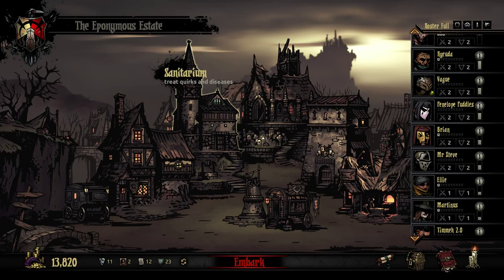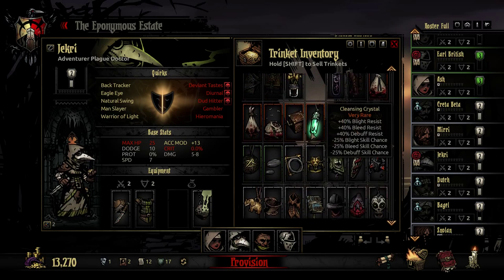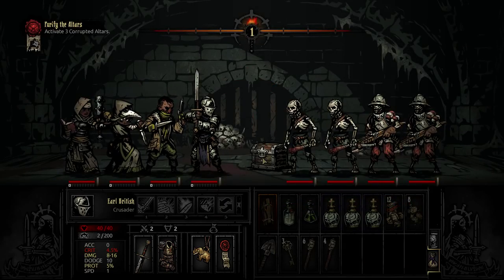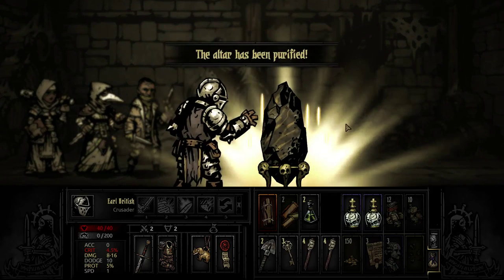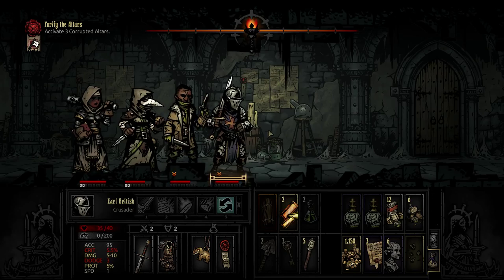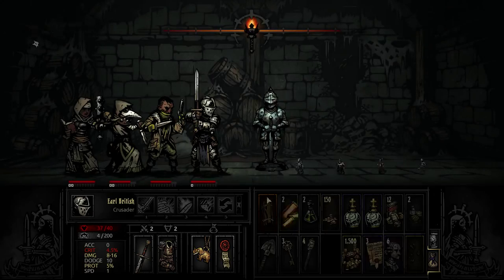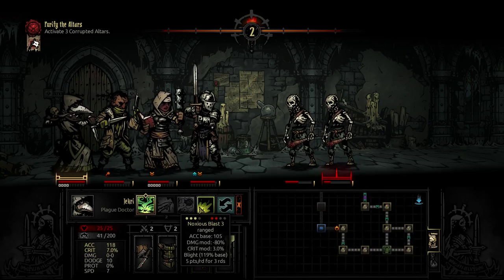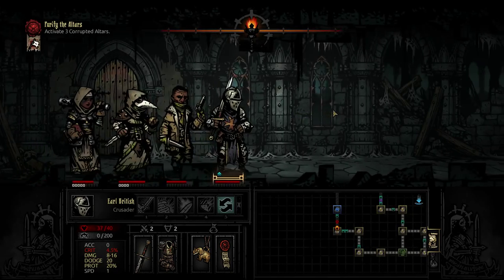Darkest Dungeon - Episode 23 - Misplay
The Usual Suspects embark on a mission to cleanse the Ruins of corruption.

With Jekri, Ed, Dee and me!